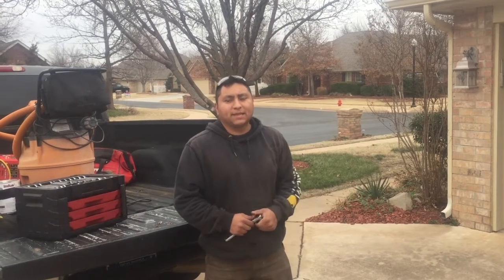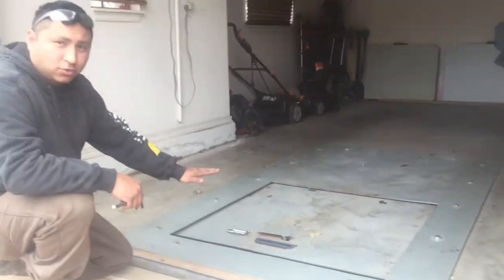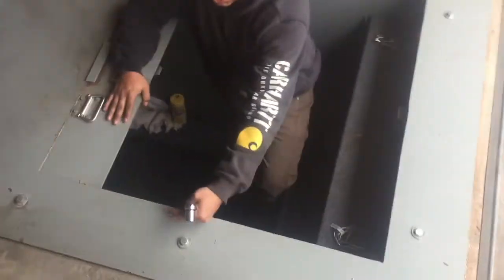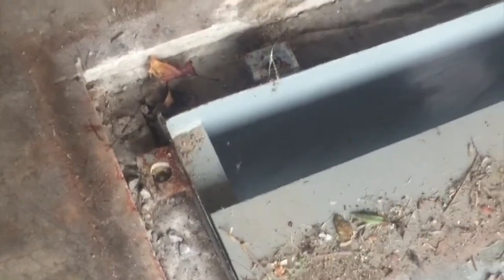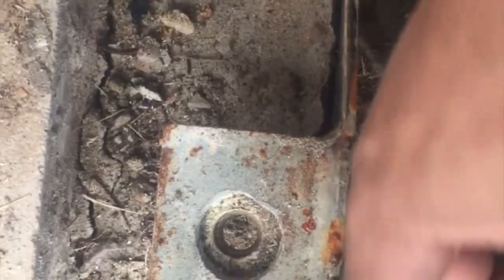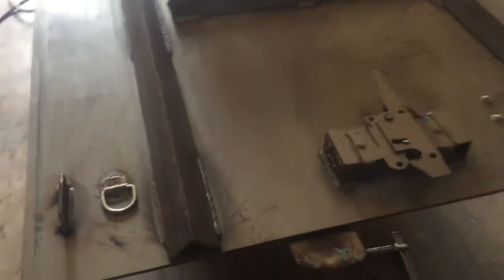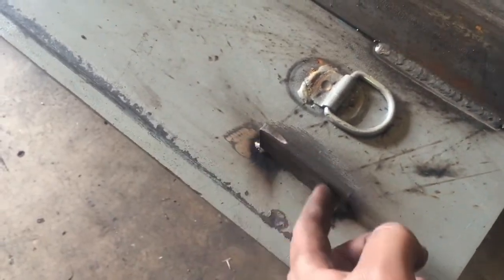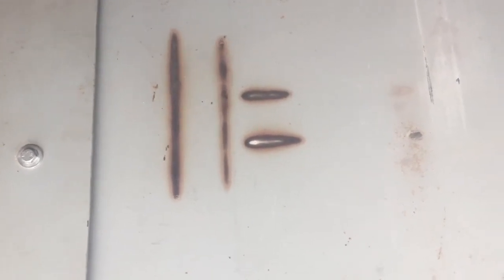Storm Shelter Repair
Fixing an underground Storm Shelter